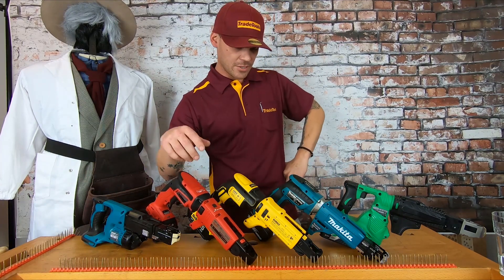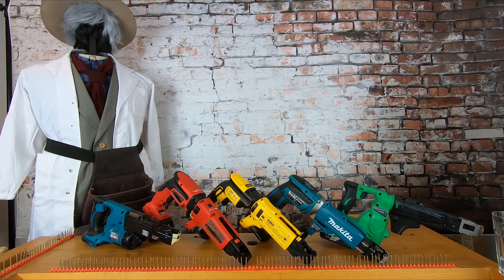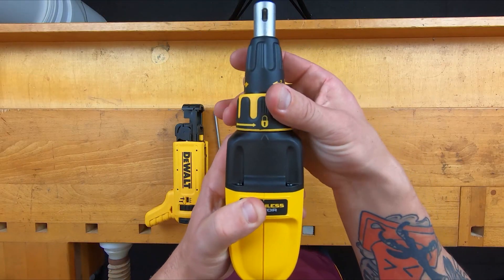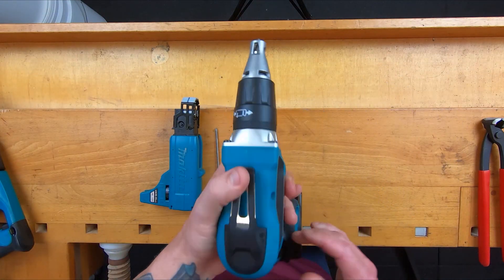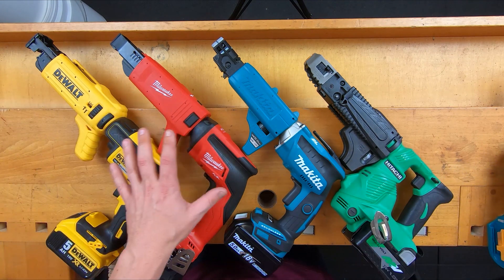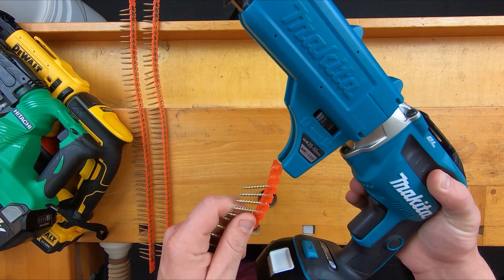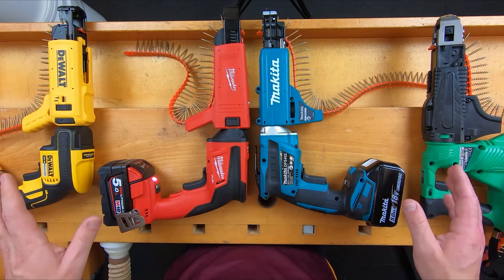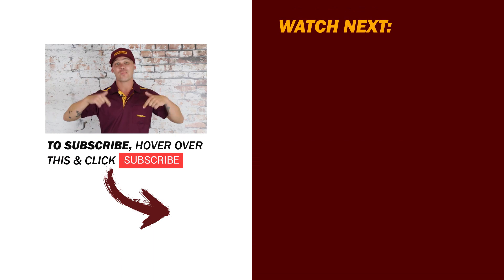An Expert Analysis of our Cordless Screw Gun Range!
If you manage to sit through my intro, i promise there is info about the tools afterwards!